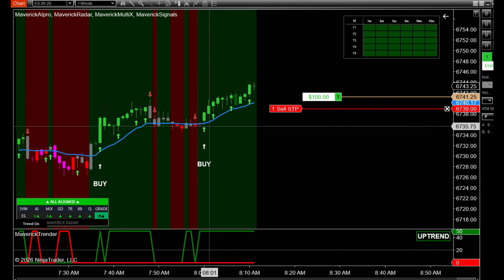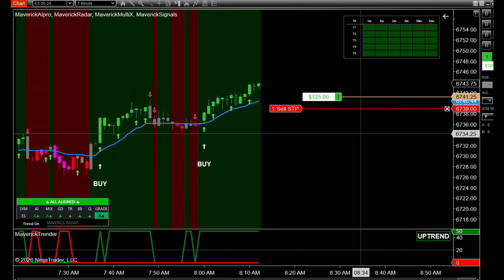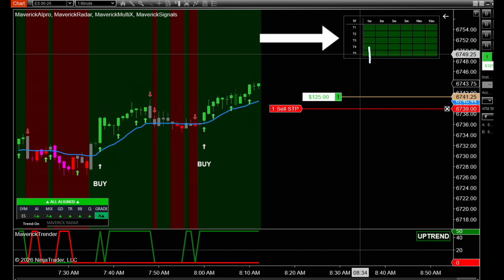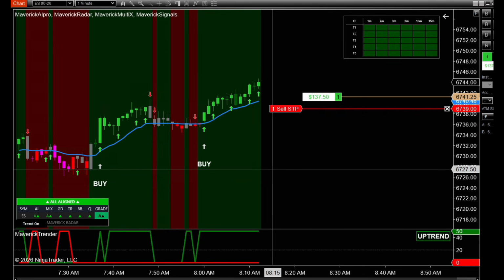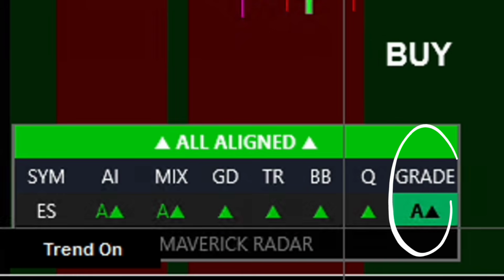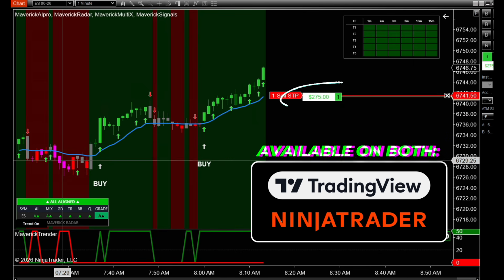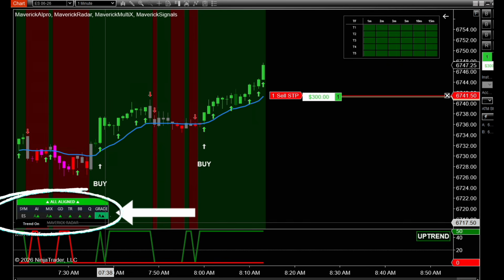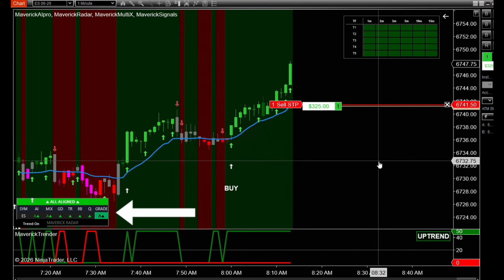$500+ To Start A Monday! The Ultimate Trading Assistant Crushes It! Now On NinjaTrader TradingView